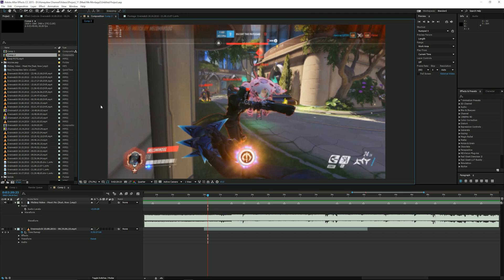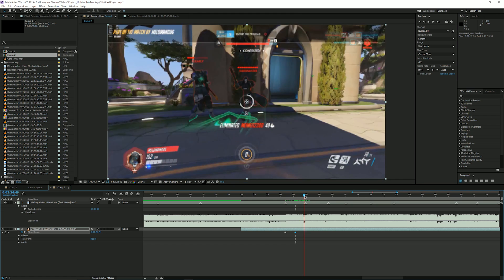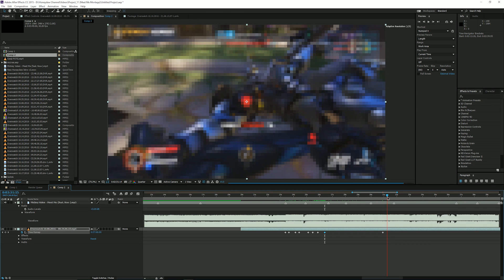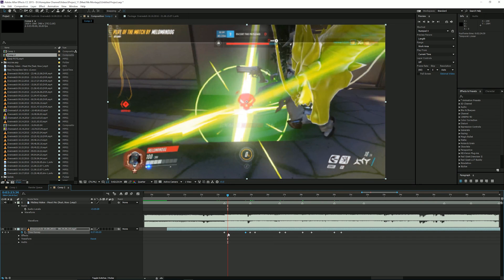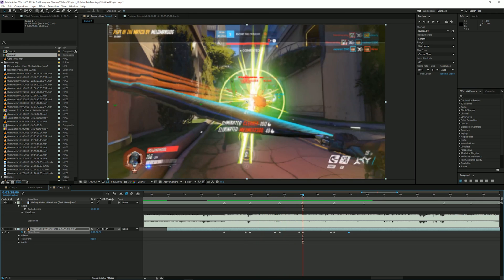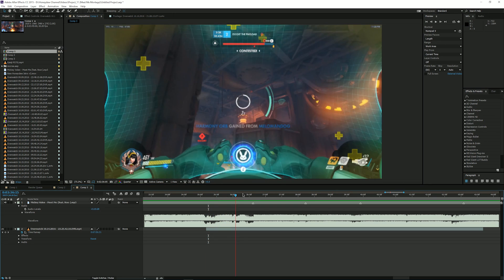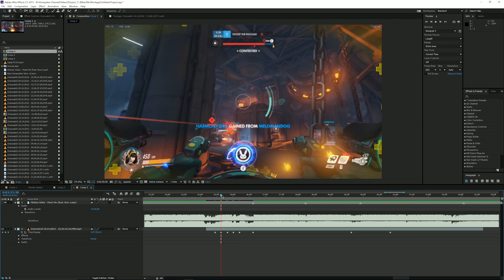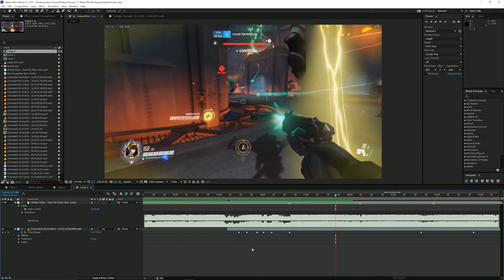How to - Time Remapping in After Effects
Hey, guys, I hope you'll find this video helpful. I didn't really talk much about my choice of music. That's because you just have to find one that you like or one that you think sounds good. I had to listen for hours and hours just to find a song that I think is good.

As you can tell, I'm really bad at making tutorials.

Tell me if I should start streaming on twitch!